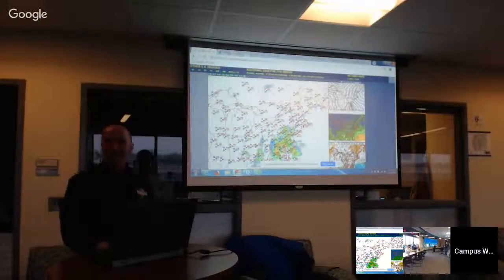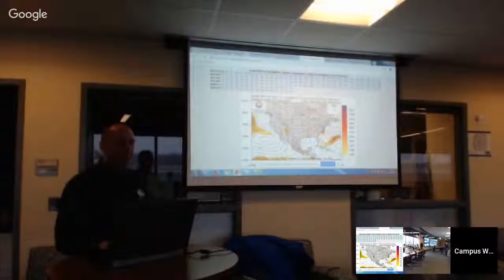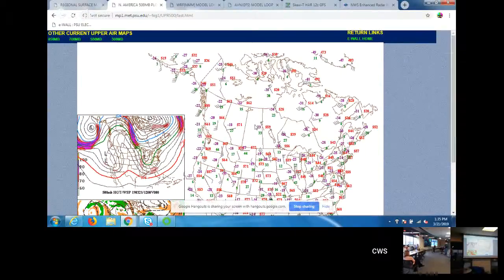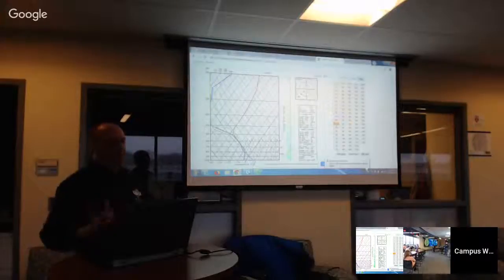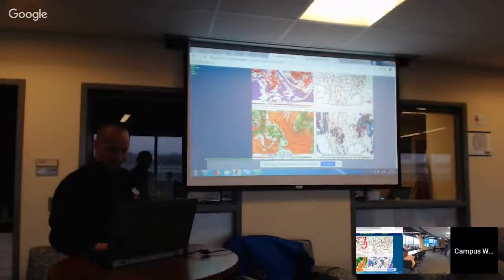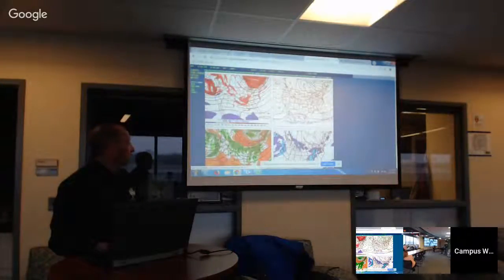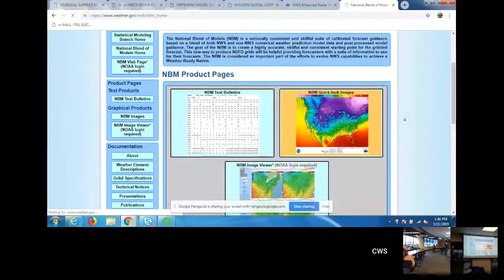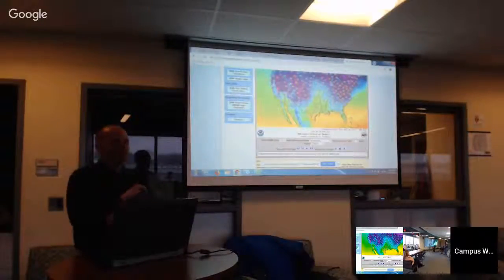Weekly Weather Briefing 3/21/19: Eric Pytlak